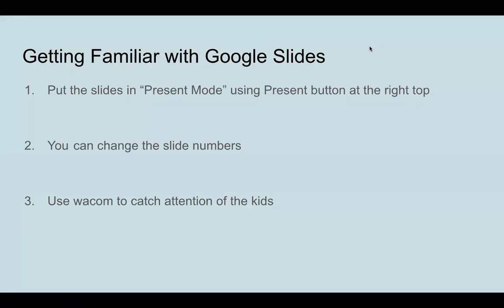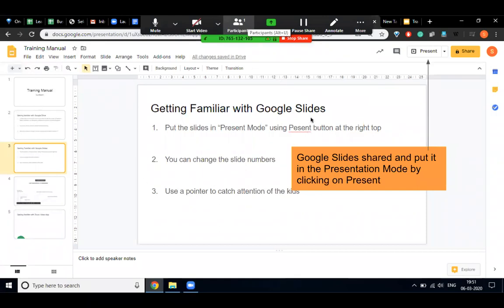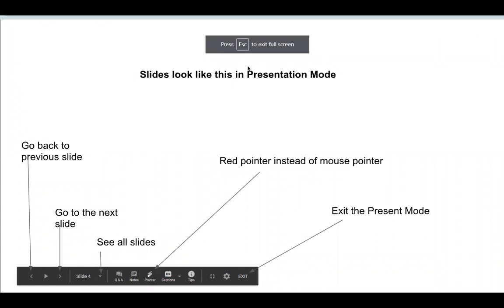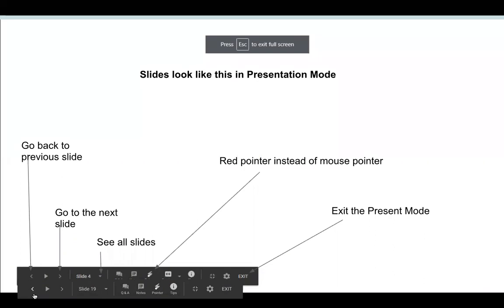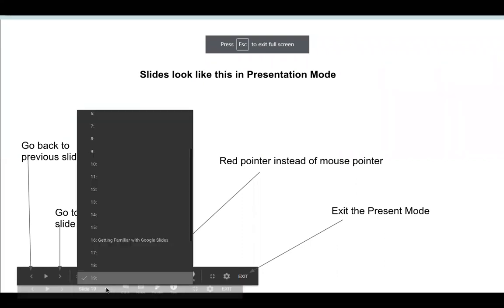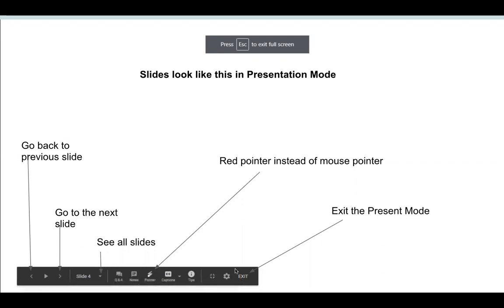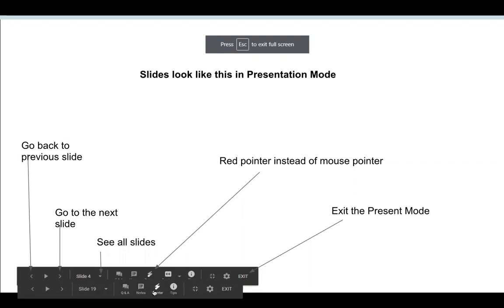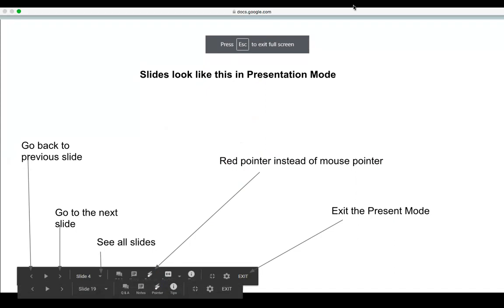About the content slides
This video tells you about content slides you use in class on swiflearn